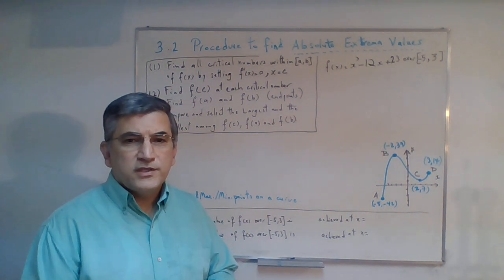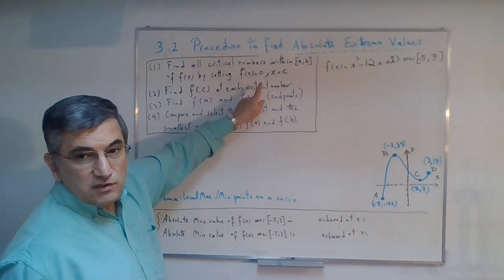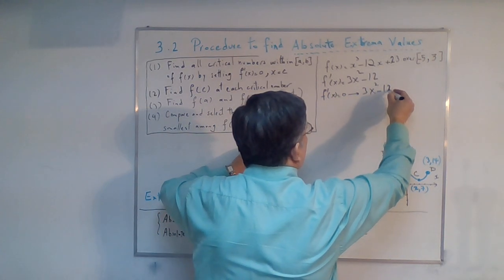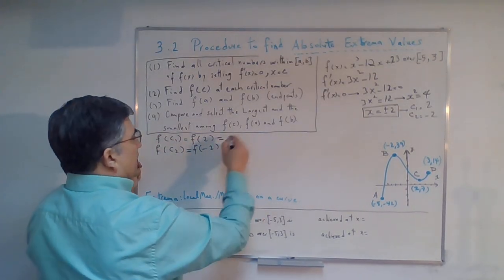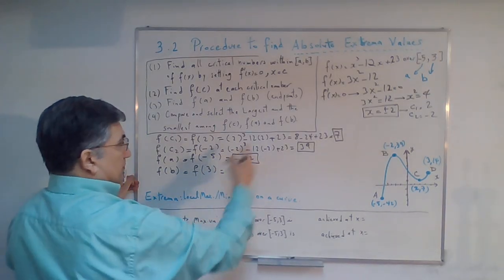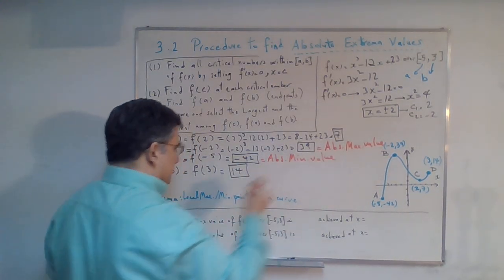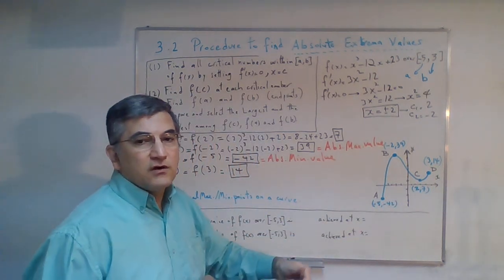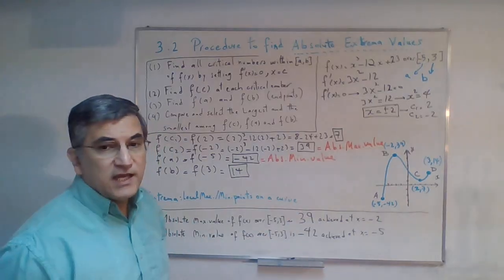Chapter 3 - Curve Sketching: Absolute Extrema Values (Part 1)-Section 2C | MCV4U1-Calculus & Vectors